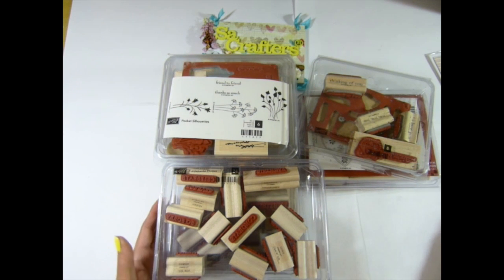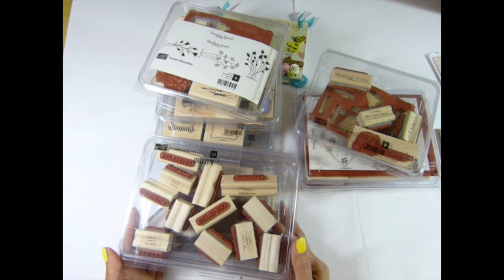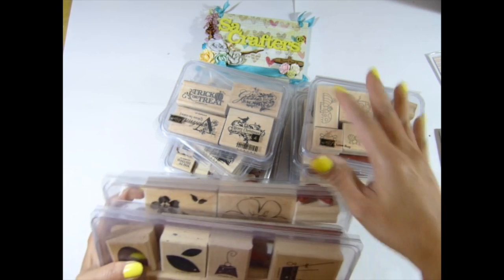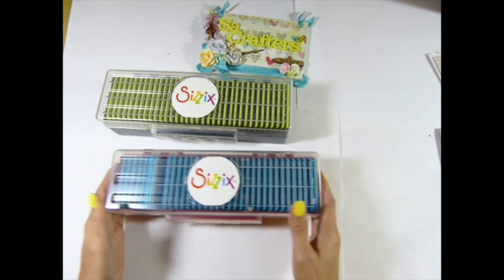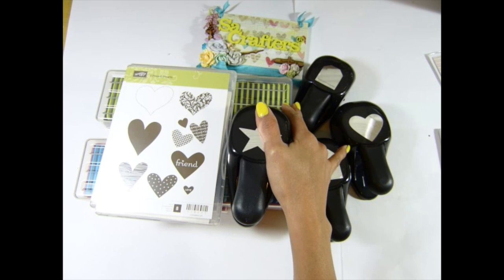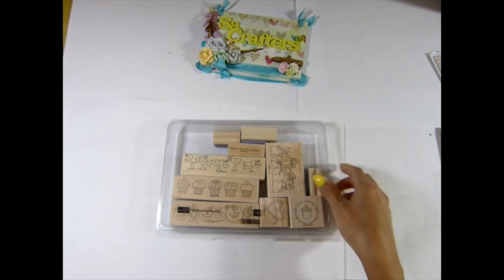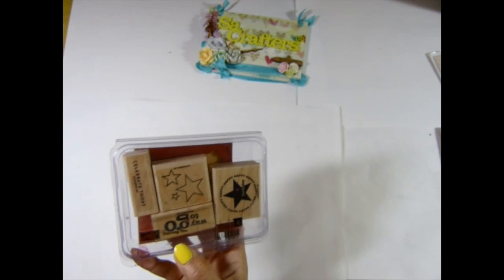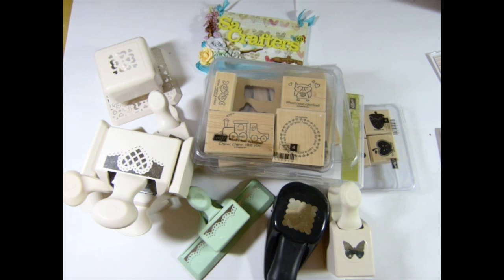Destash sale 4-1-15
USA only please
Box 1 $37 shipped Sold!!
Box 2 $37 shipped Sold!!
Box 3 $47 shipped Sold!!
Box 4 $42 shipped Sold!!
Box 5 $42 shipped Sold!!
Box 6 $37 shipped Sold!!
Box 7 $62 shipped Sold!!
Box 8 $62 shipped sold!!
Box 9 $42 shipped Sold!!
Box 10 $47 shipped Sold!!
Box 11 $47 shipped Sold!!
Box 12 $47 shipped Sold!!